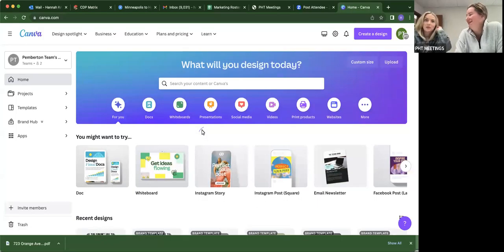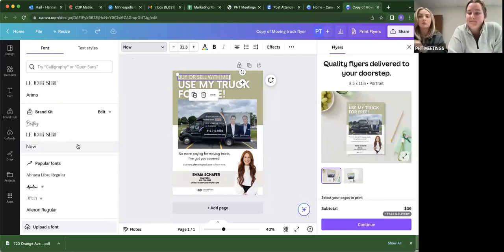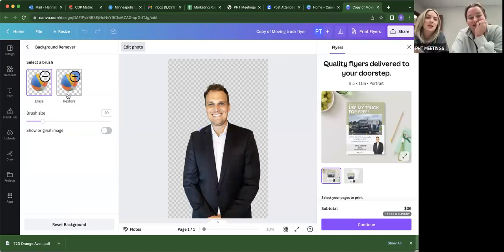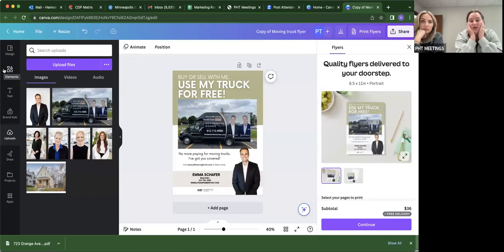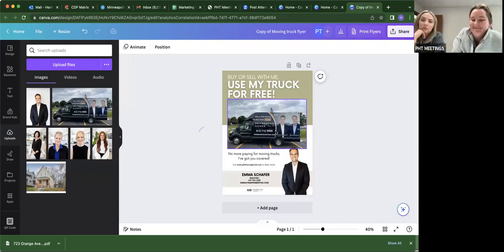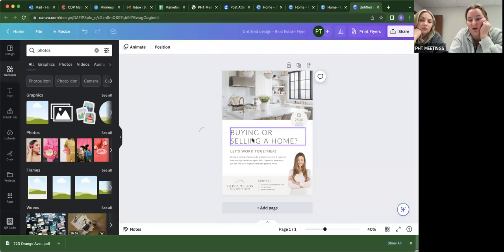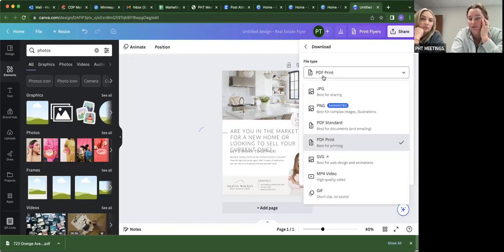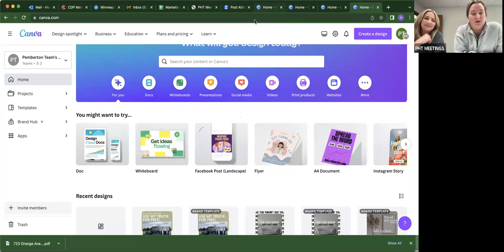Canva Teams 101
Join your marketing team as they walk through Canva teams and share some secret tips along the way.